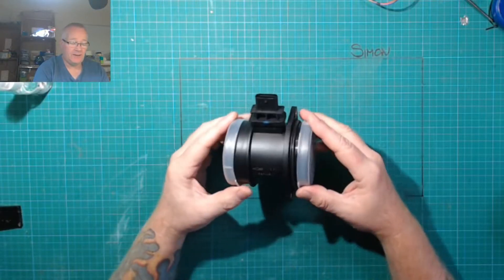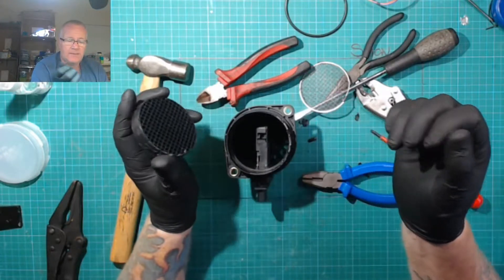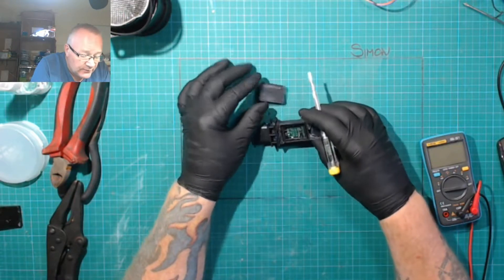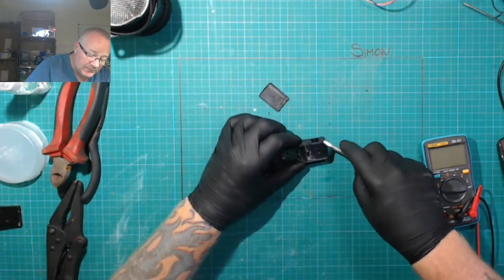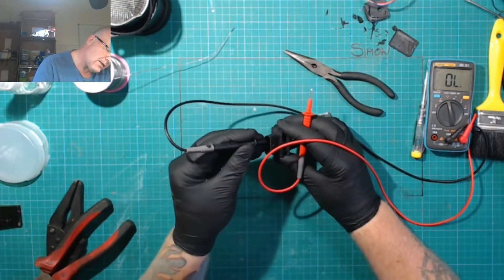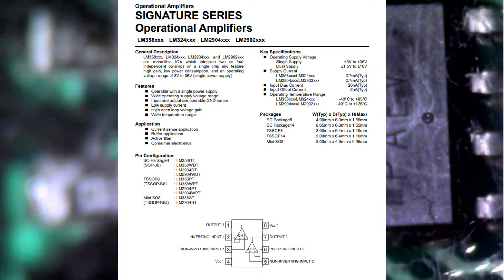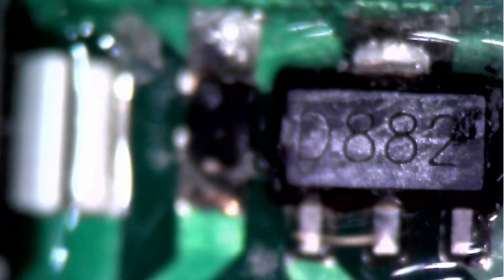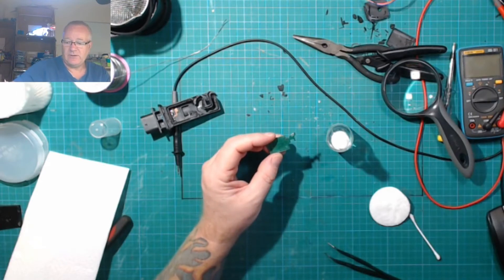Kia Sportage - MAF Teardown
My old MAF Sensor that I changed in my 2009 Kia Sportage, bought a cheap one, paid the price, so thought lets pull it apart and see what makes it tick..

Please remember, I'm not an electronic engineer and make a fair few guesses, but I am learning as I go, I hope you enjoy watching me try to figure out how this works and you get to learn something as well..

I'm a 50 something guy who enjoys messing around with various tech, every now and again I get it right and
things work, but more than anything I just enjoy it..

Will have a go at anything, little, large, complex, easy, google is not something to be scared of using, following and learning other YouTubers I find so helpful, thank you one and all..

What else !!!

I also play golf ⛳️⛳️

Want to see some great golf chanels, look no further